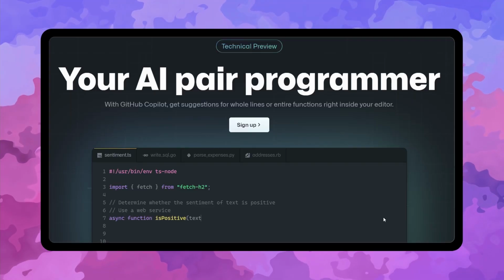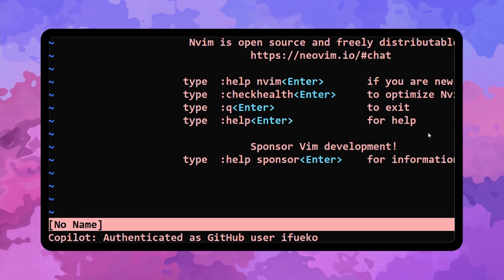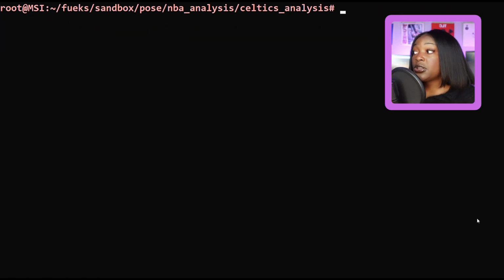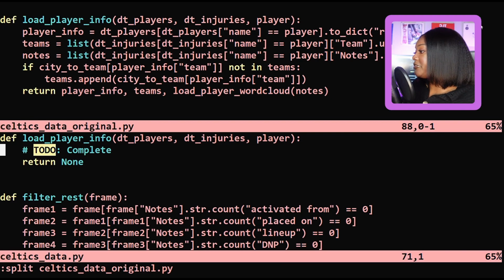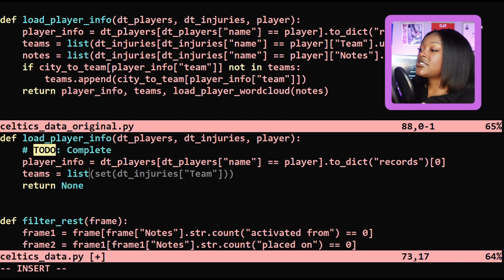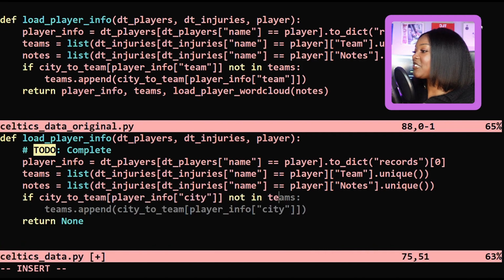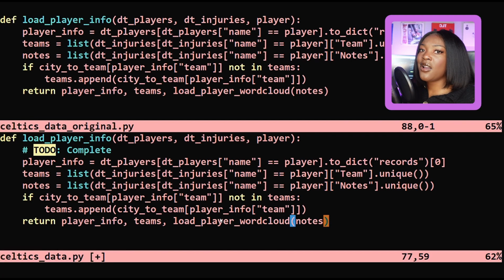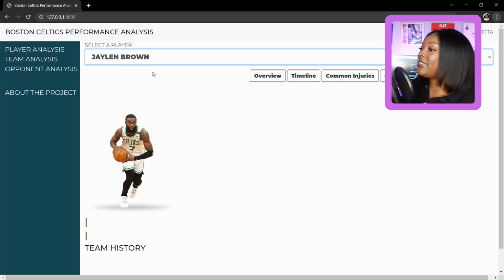GitHub Copilot on Neovim? YOU are main programmer | Using Copilot for NBA Analytics in Python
So I tried out GitHub Copilot this week, and while its not on the level of human intelligence, it definitely is suggesting some common function patterns that can speed up development. Today I'll be using a side project of mine relating to NBA injury analytics to test out how well Copilot's line completions work. They were pretty impressive from a machine learning perspective (considering that I personally believe AI is dumb), but you're definitely still in the driver's seat with this tool!

Introduction (0:00)
What is GitHub Copilot? (0:26)
Installing Copilot on Neovim (Command Line) (0:51)
Example Overview: NBA Injury Analytics (1:12)
Example 1: Copilot line completions (load_player_info) (1:40)
Example 2: Copilot and function blocks (count_injuries) (4:19)
Conclusion (5:47)
Related Videos + Subscribe (7:00)